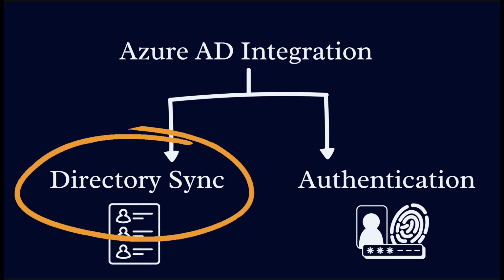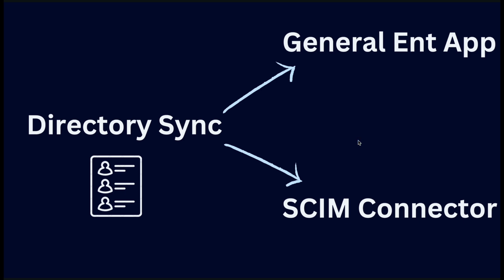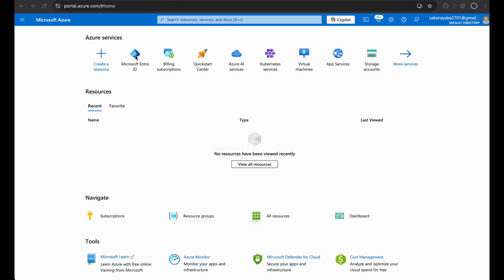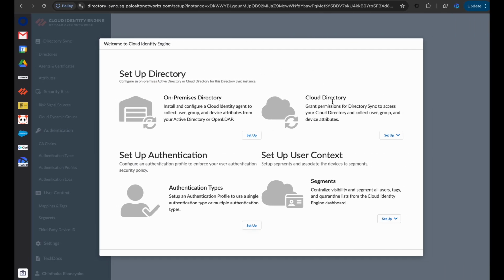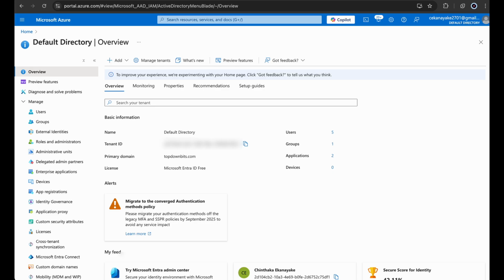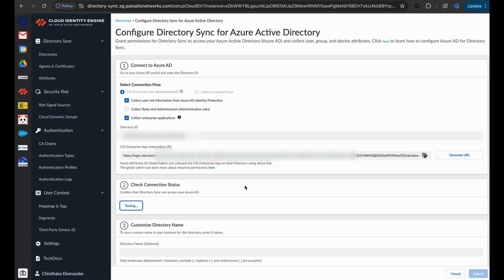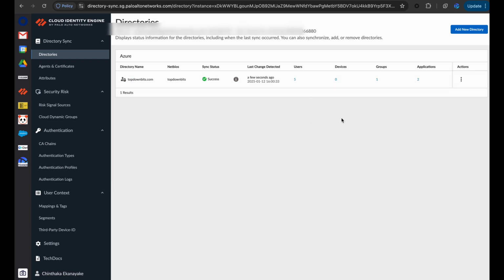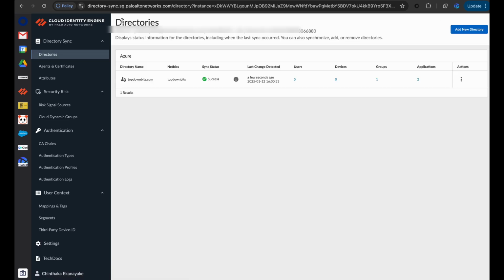Azure AD Integration with Cloud Identity Engine (CIE)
In this video we'll explore the Palo Alto Network's Cloud Identity Engine integration with Azure AD for Directory Sync.

Cloud Identity engine provide seamless integration with Azure AD with just few steps to follow with the help of your Azure AD Administrator.